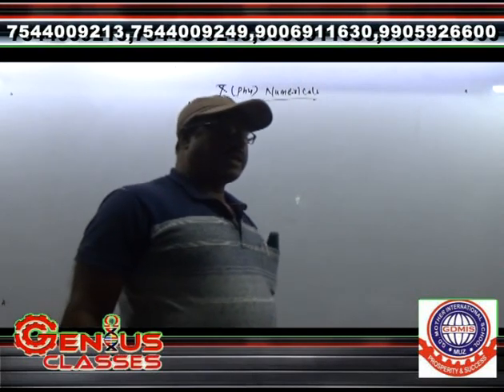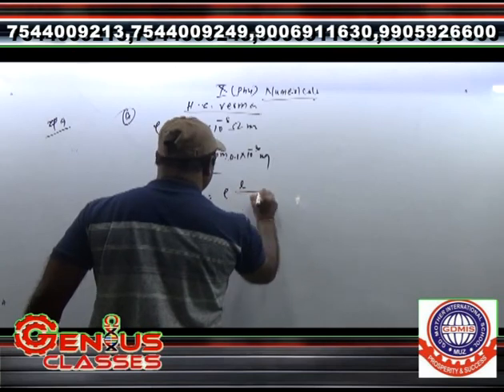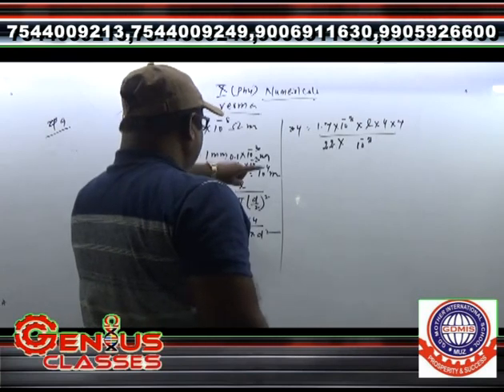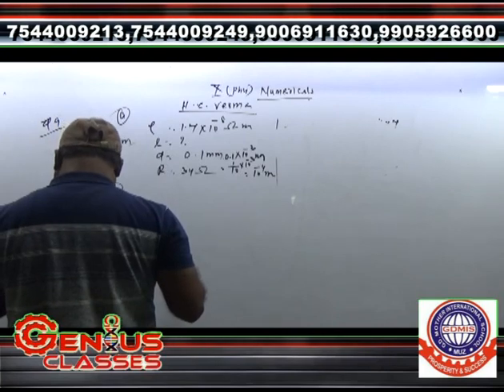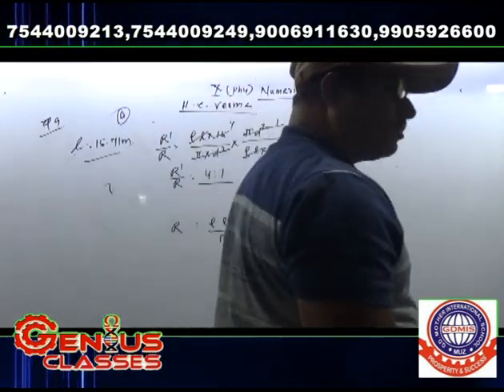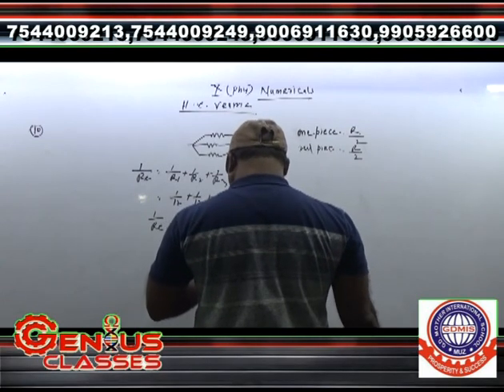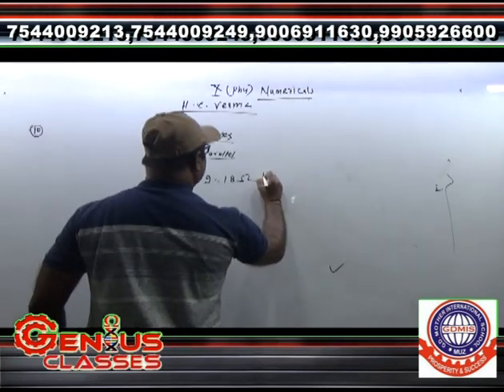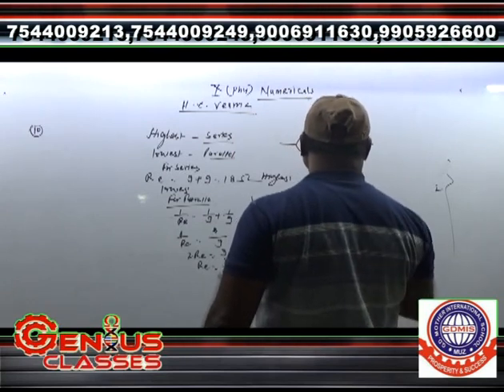CLASS X PHYSICS NUMERICALS H C VERMA